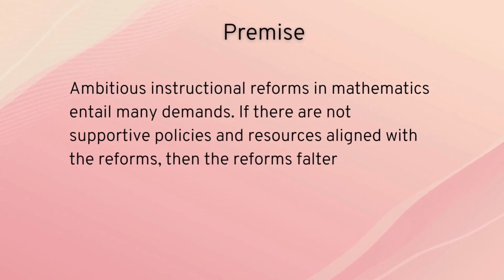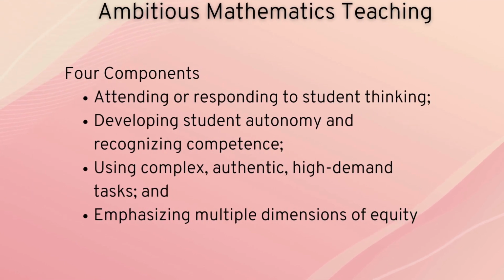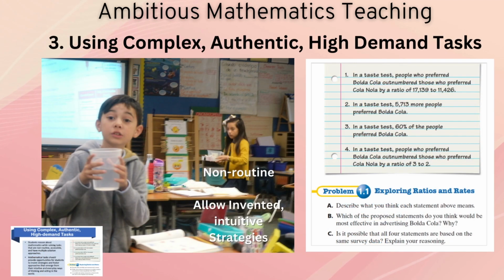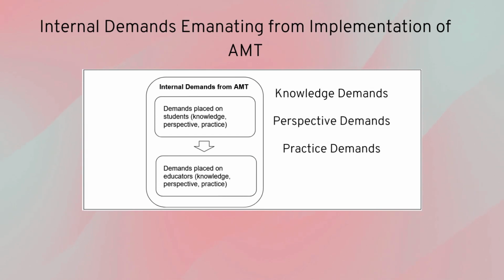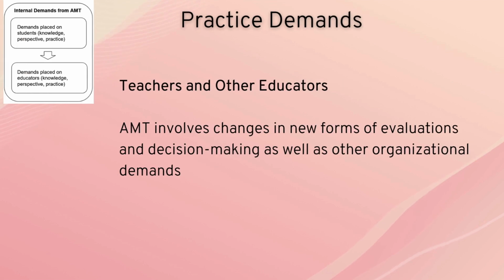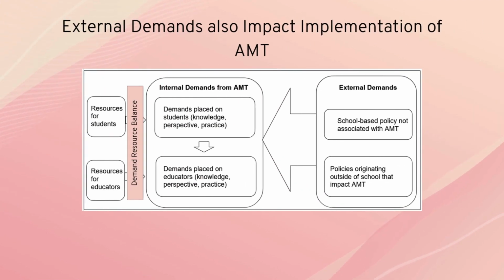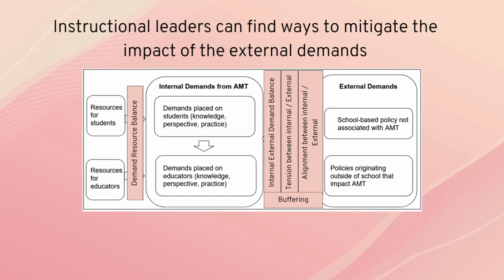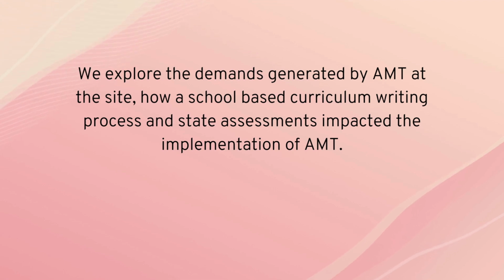Choppin et al on Ambitious Math Demands and Tensions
This is a video summary of "Demands Tensions and Resources when Implementing Ambitious Mathematics," an article for Education Policy Analysis Archives